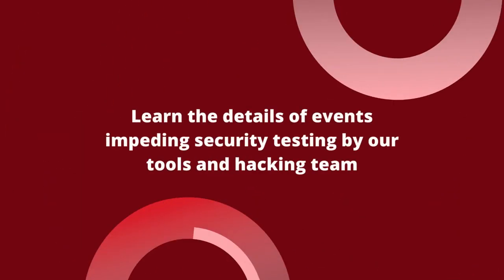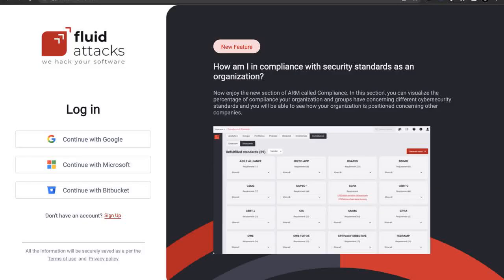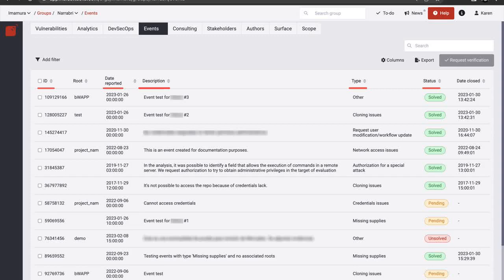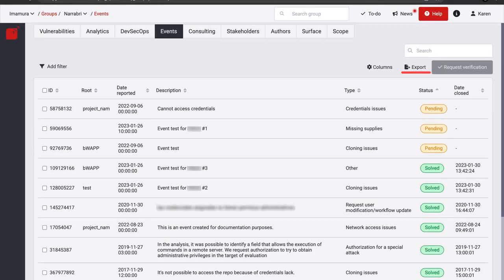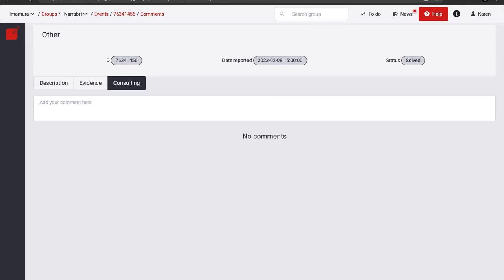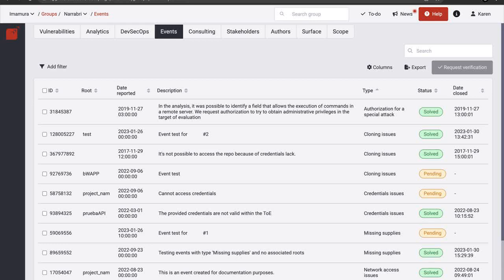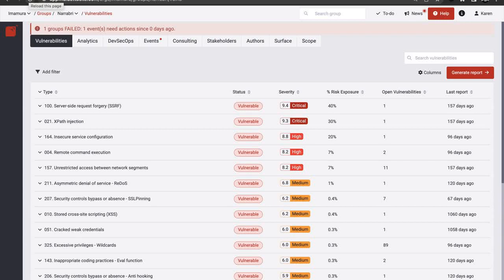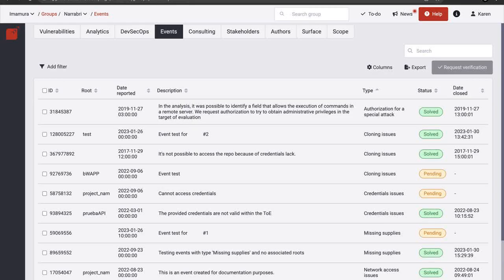Learn the details of events impeding security testing by our tools and hacking team | Fluid Attacks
This video will teach you about event notifications in Fluid Attacks' Attack Resistance Management (ARM) platform You will find out where these obstacles for our security tests are listed and what information you can obtain and use to solve them as soon as possible so that we can continue with your system assessment.

Try our Machine Plan for free to detect vulnerabilities in your apps or other IT systems This plan is based on security evaluations by our open-source automated tool, which the App Defense Alliance has approved as a scanner to validate tier 2 requirements of its Cloud Application Security Assessment (CASA) framework.